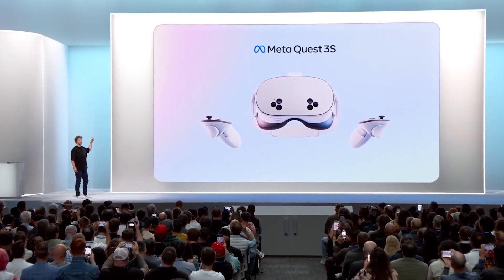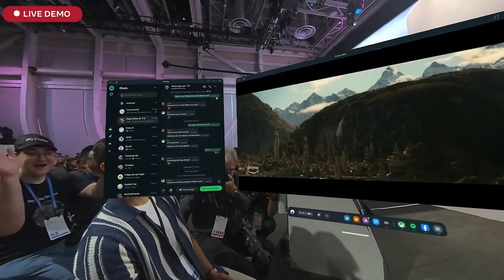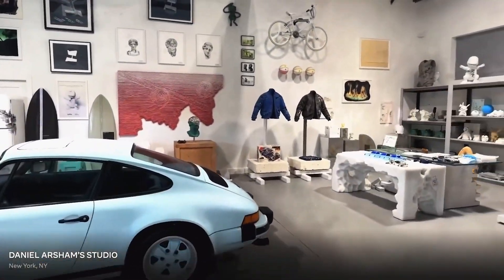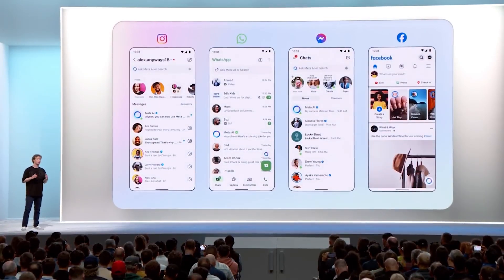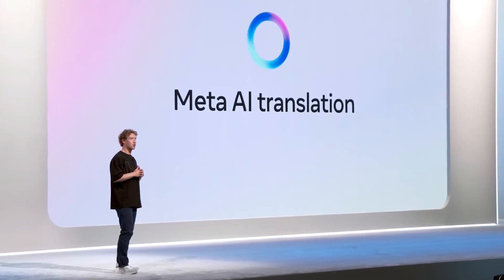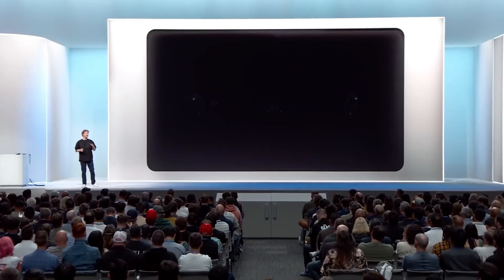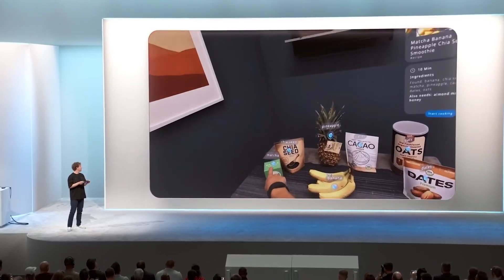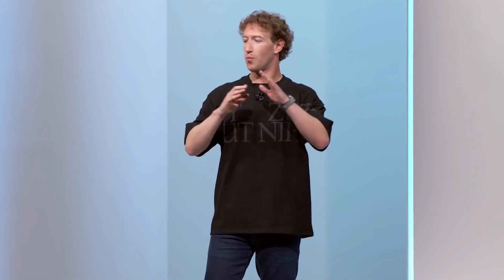Meta Connect 2024 Everything Revealed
In this video, we cover everything revealed at Meta Connect 2024! From groundbreaking VR innovations to the latest advancements in the metaverse, get the full rundown of all the exciting announcements. Don't miss out on what's next in the world of Meta and virtual reality!